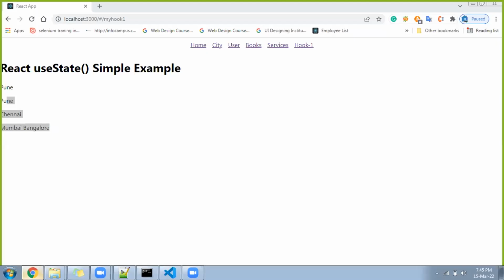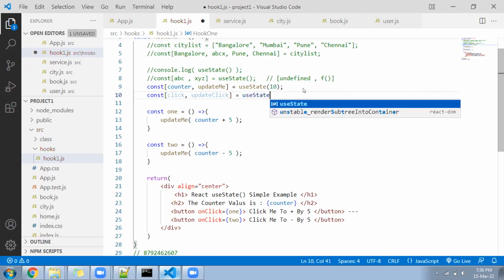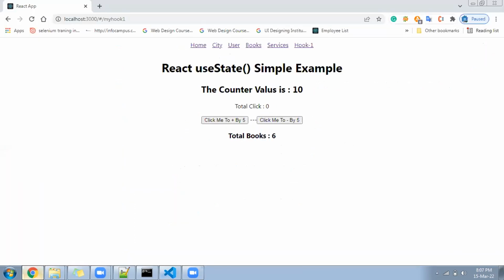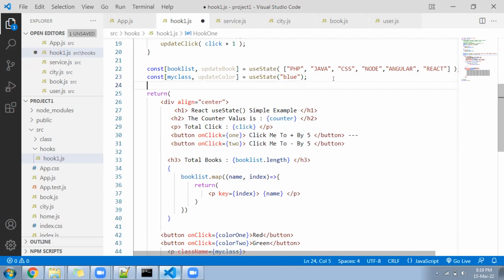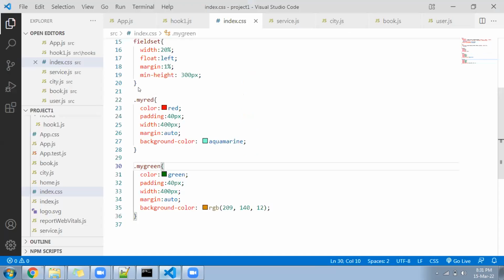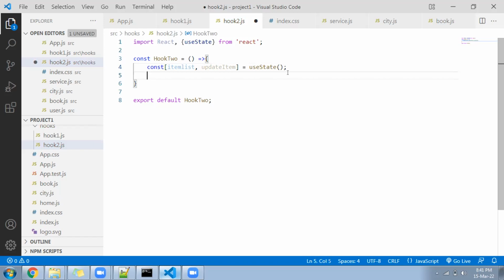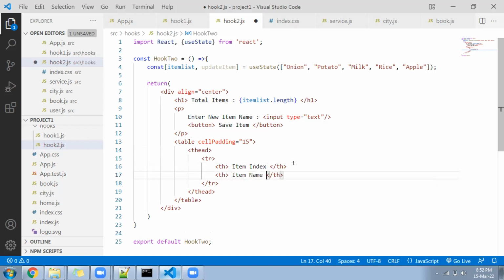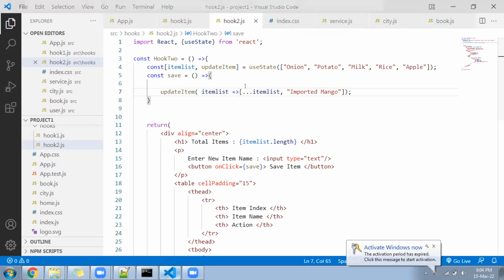REACTJS CLASS 7